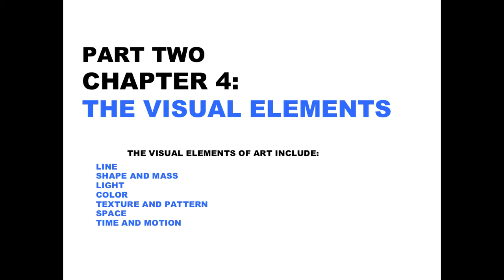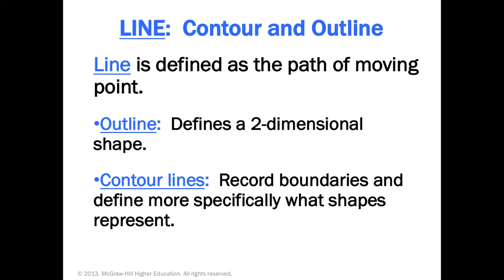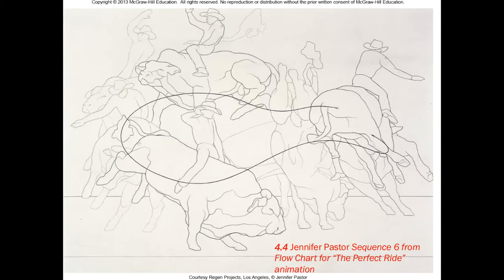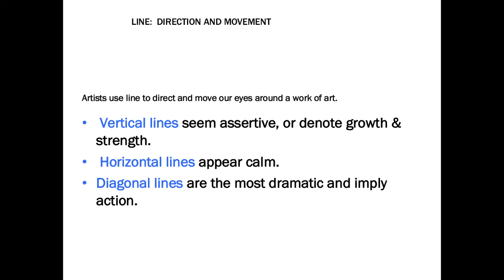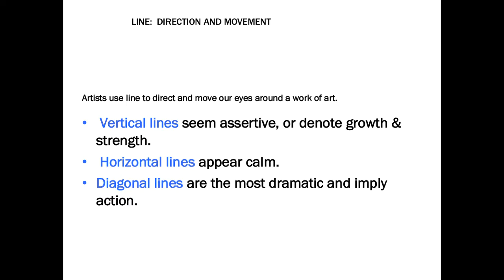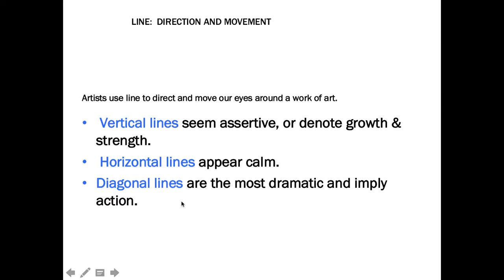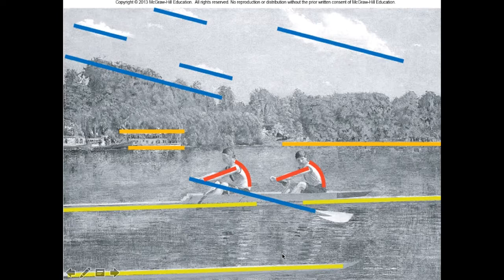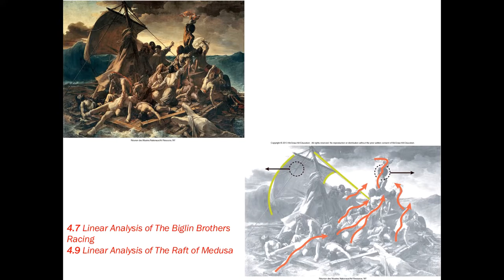Ch 4 Part 1 of 6